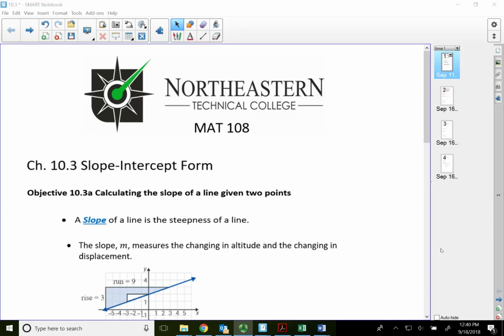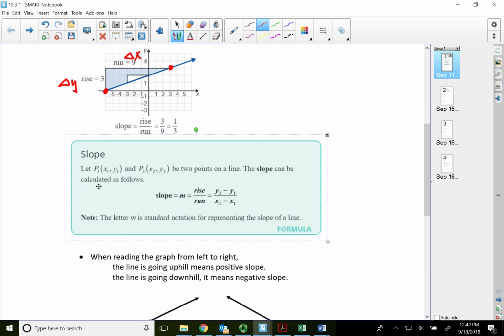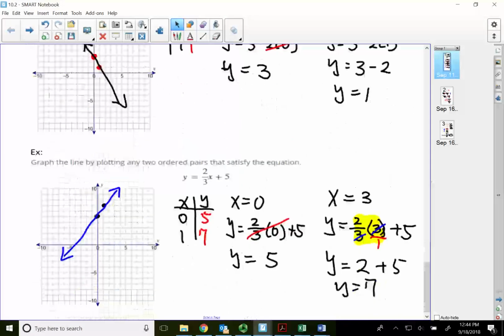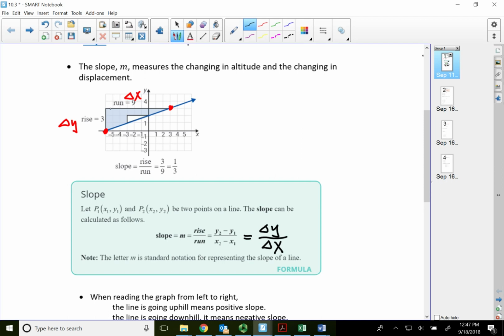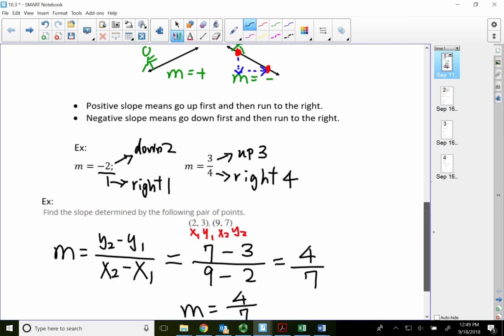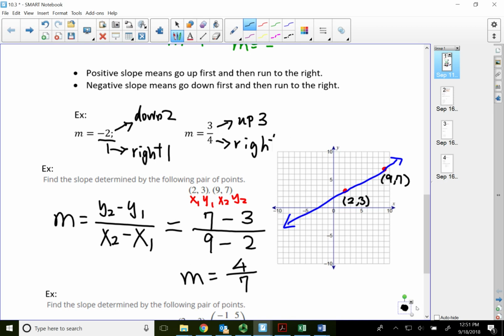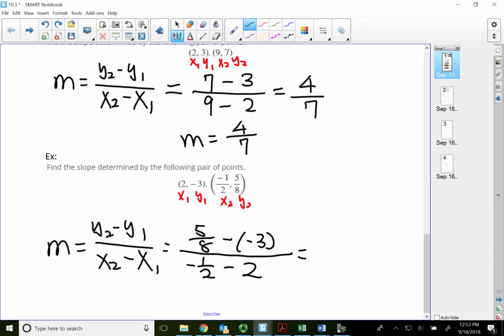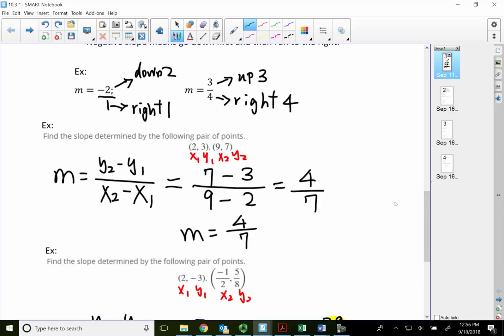108 10.3a Calculating the slope of a line given two points